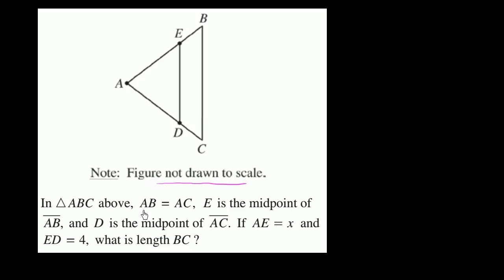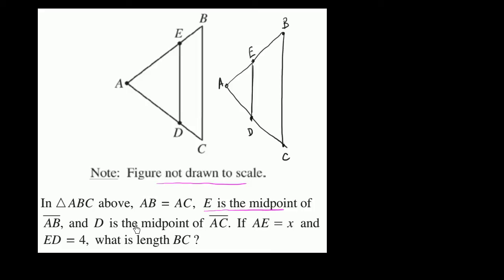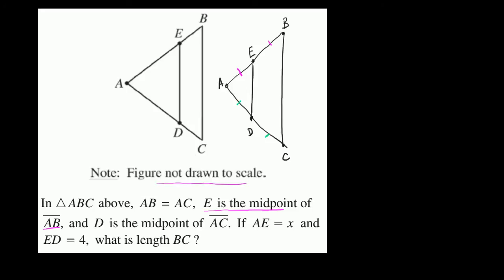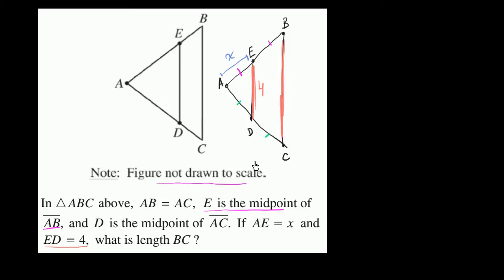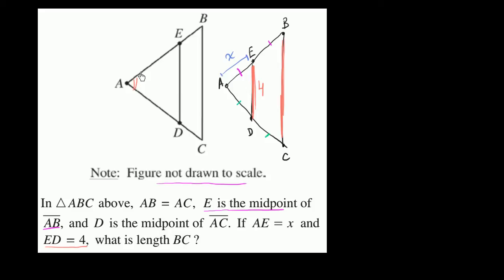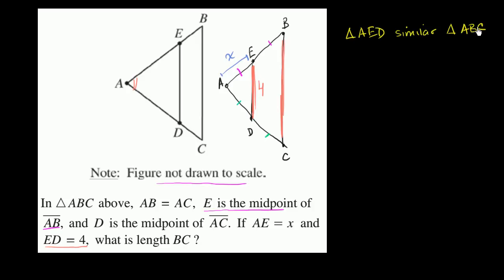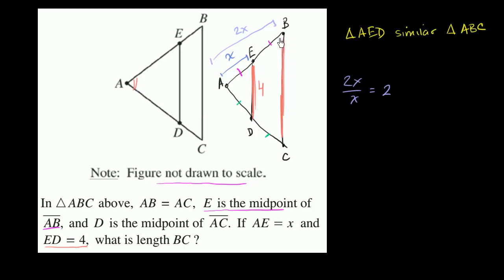9 Similar triangles